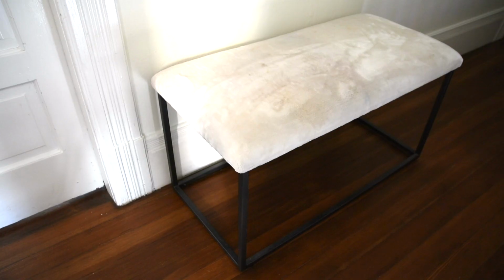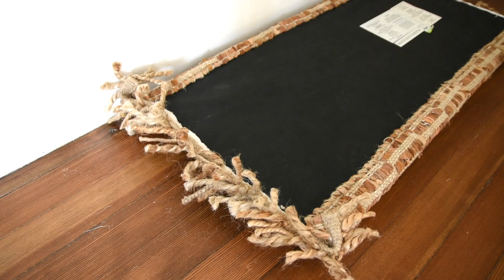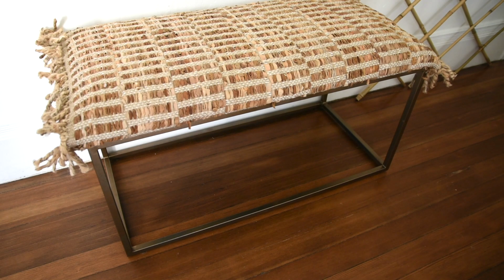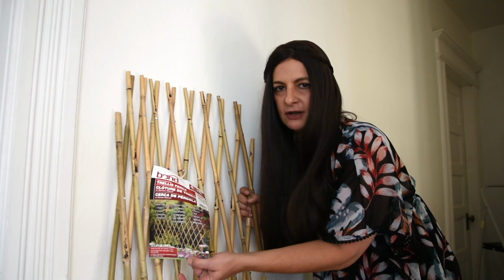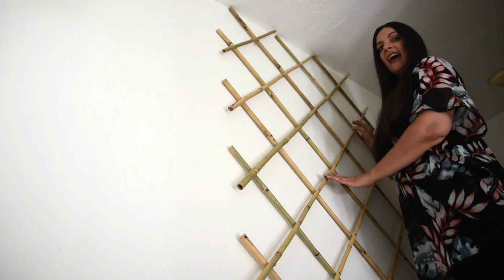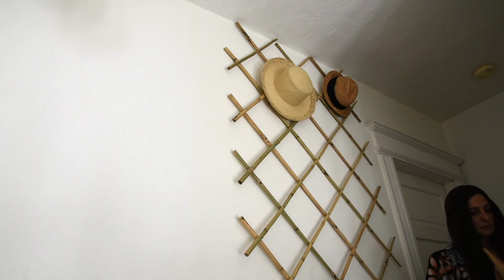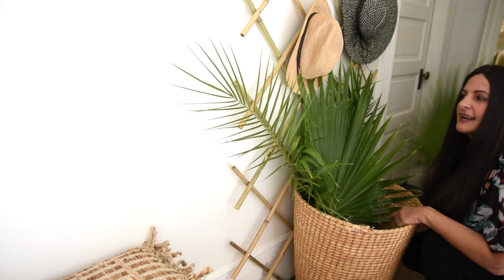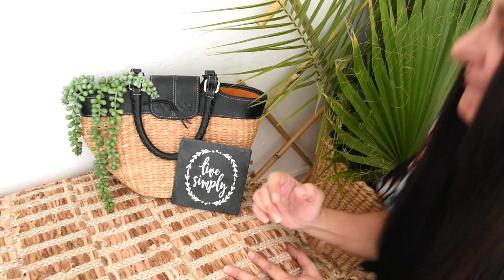THRIFT ROOM MAKEOVER | Entryway | September 2020 - YouTube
Hi loves! Welcome to my new Thrifted Room Makeover Series!!! This thrift room makeover would work for any room, but I chose to makeover my small entryway with a hat wall, a reupholstered bench, and a repurposed hamper. It only took 1 day. Let me know what room you want to makeover next in the comments below.

* More Thrift Makeovers
*  Thrifting anywhere & everywhere (second-hand)
 - goodwill
 - garage / yard sales
 - flea markets
 - thrift shops
 - boutique thrifting
 - estate sales
 - craigslist free stuff
 - fb marketplace